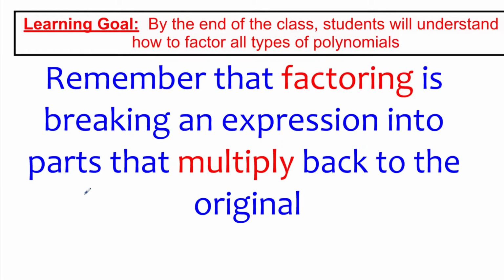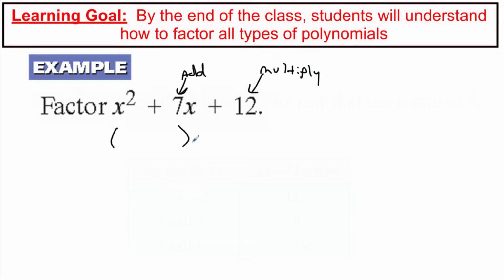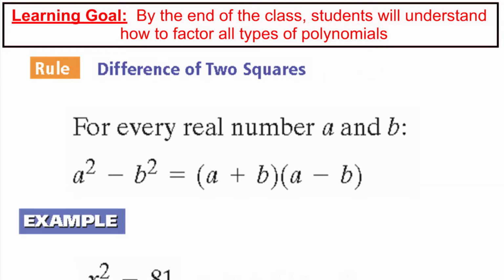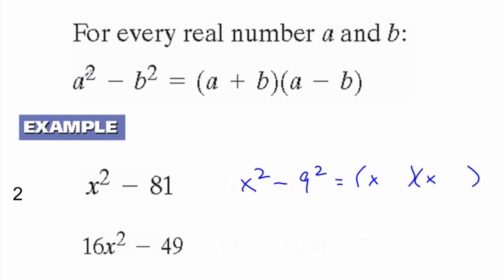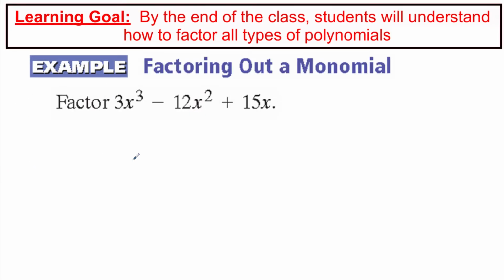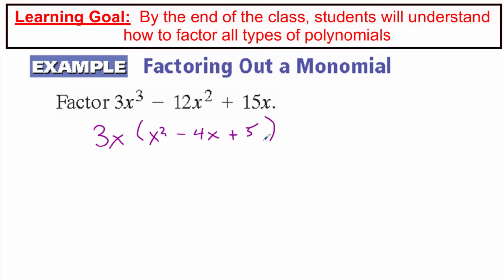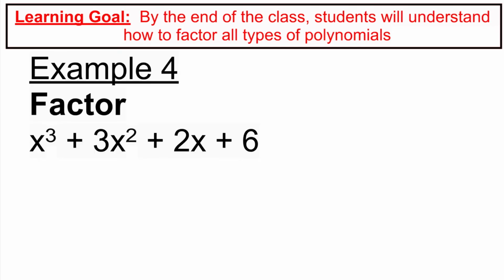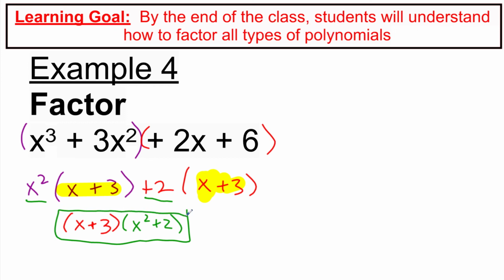Video 1 Factoring Review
A review of factoring from Algebra 1